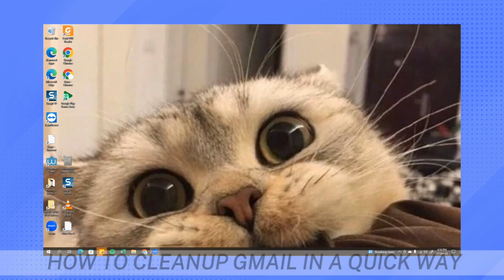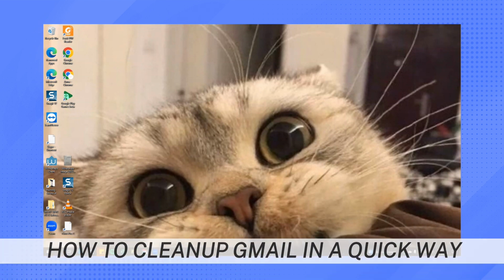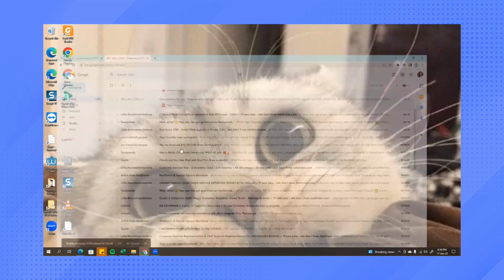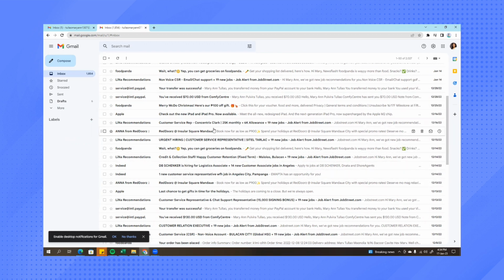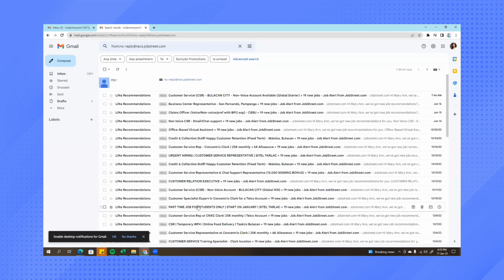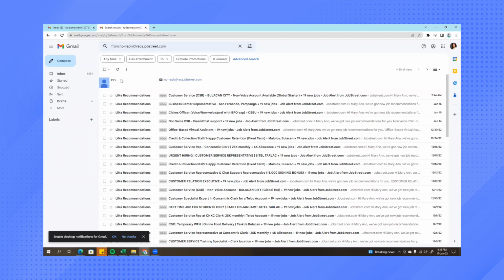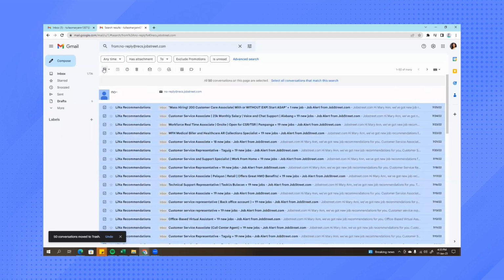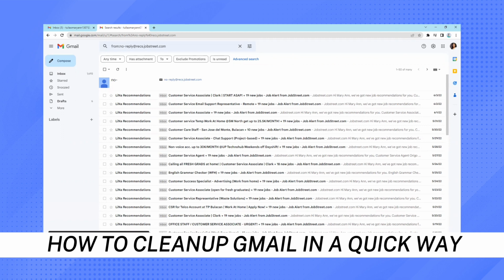How To Clean Up Gmail Quickly (EASY!)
How To Clean Up Gmail Quickly. It’s a very easy tutorial, I will explain everything to you step by step.